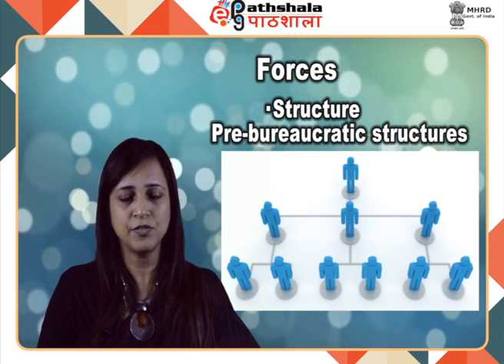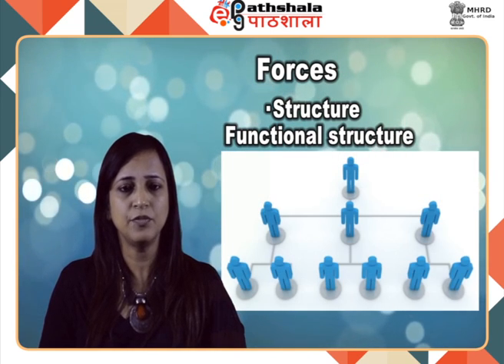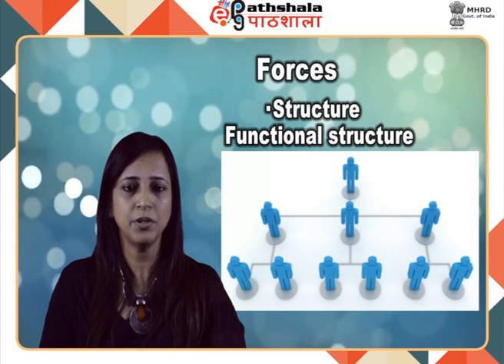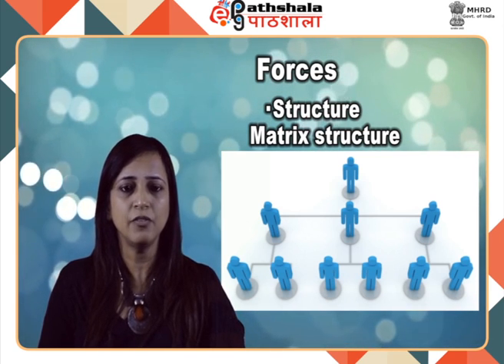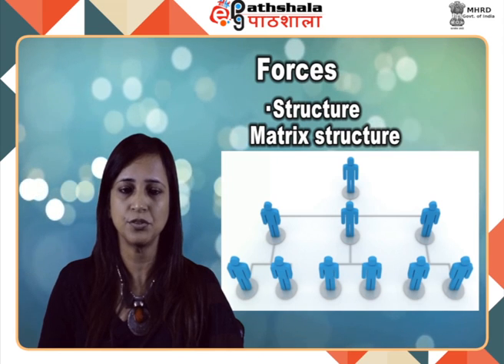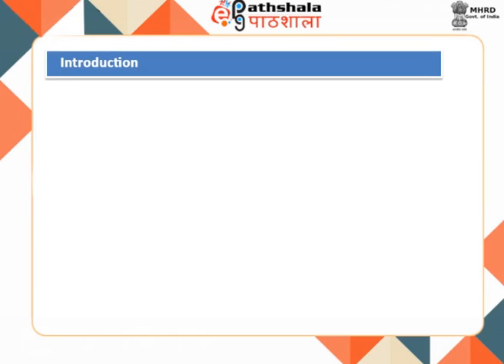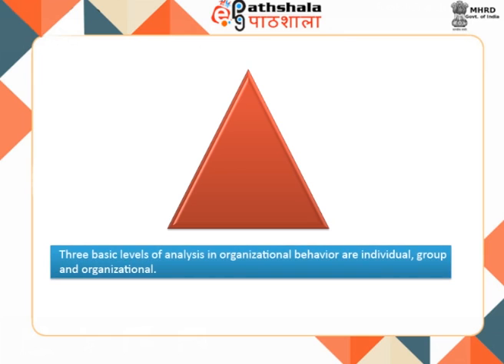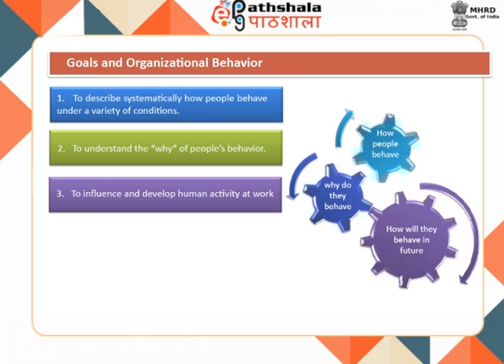Introduction to organisational behavior (PSY)